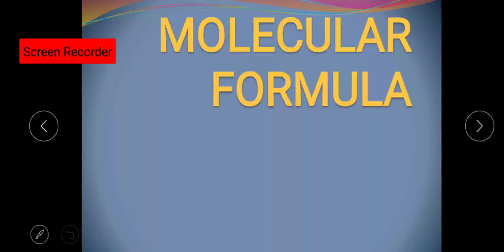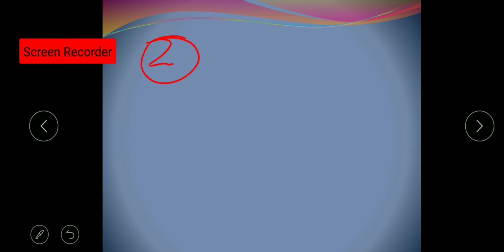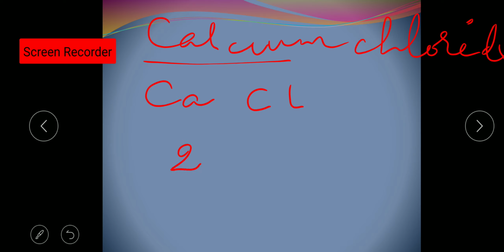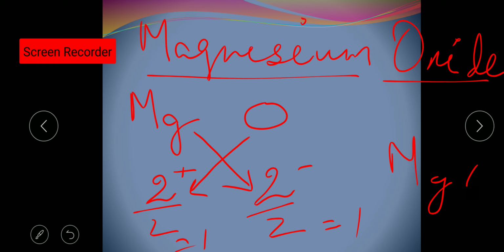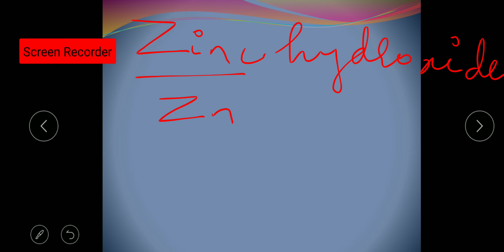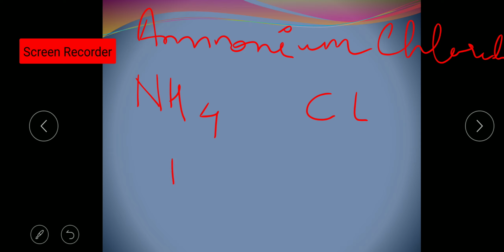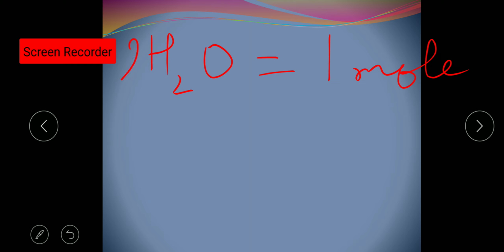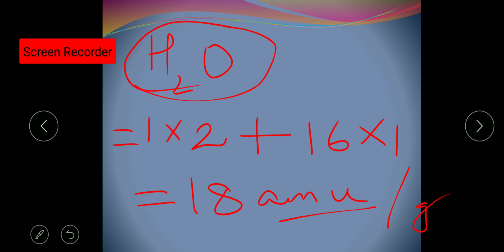Molecular formula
Steps of writing molecular formula.
Significance of molecular formula.